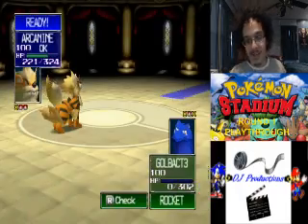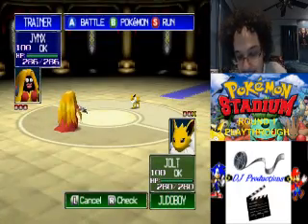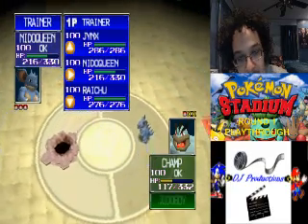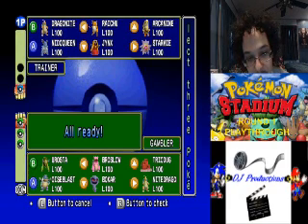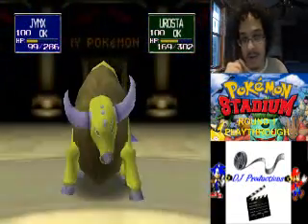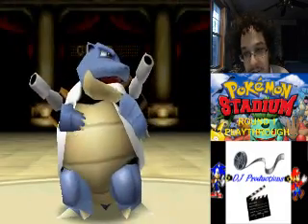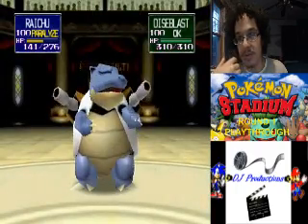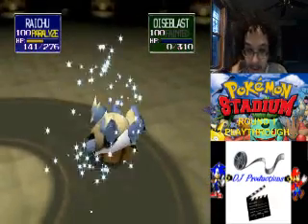Pokemon Stadium - Round 1 - Episode 30 - Woah...Horn Drill!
Welcome to Episode 30 of my Pokemon Stadium Round 1 Playthrough.  In this episode, we start to challenge the next few rounds of the Prime Cup Master Ball.  Along the way, we are forced to, once again, face off against the 1-hit KO team.  Thankfully, it will be the last time.

Note: Sorry about this video being 26+ minutes long.  I was forced to take a 30+ minute break DURING the recording process to take care of something else.  As a result, I didn't know how much extra time I would need to spend on the episode to compensate for the time that I spent elsewhere.  That's why this episode isn't 15-20 minutes long (a.k.a. the usual length of each episode).